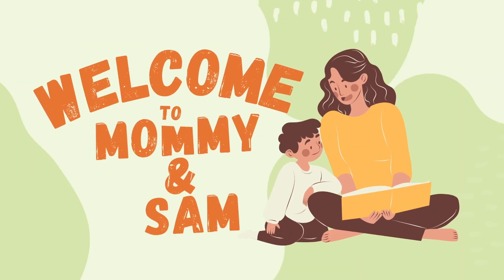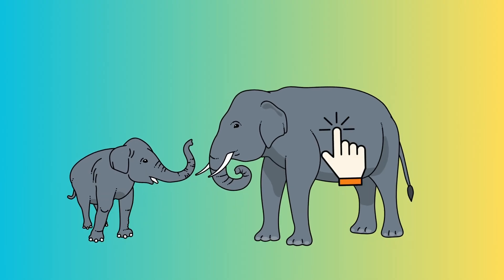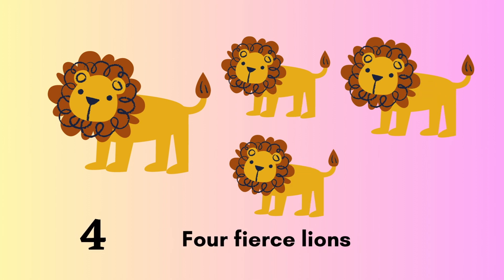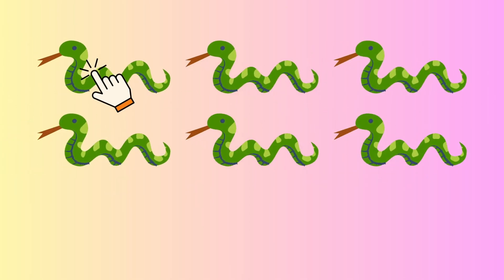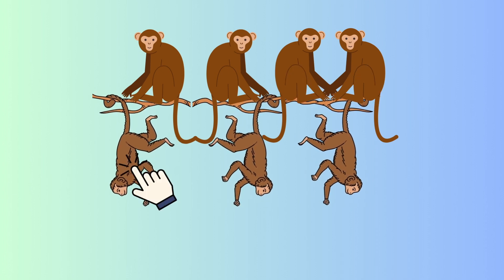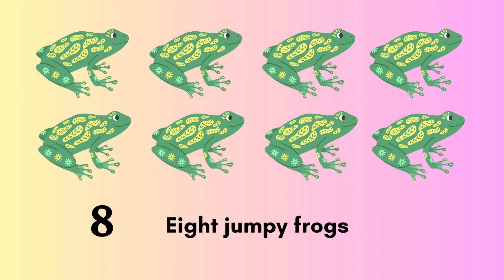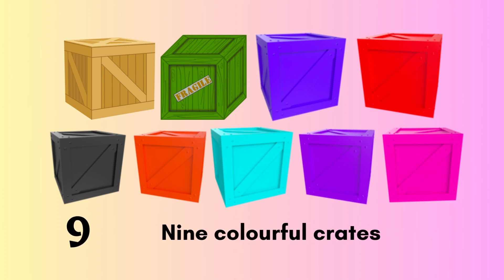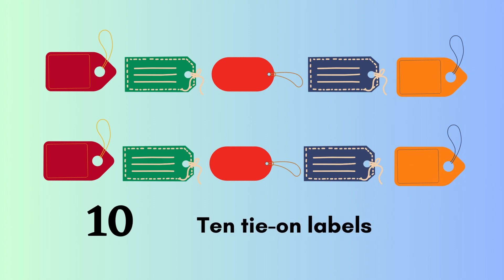DEAR ZOO | How many by Rod Campbell books ( Kids Books Read Aloud )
*Dear Zoo*
A letter to the zoo asking for a pet results in a succession being dispatched - all of the deliveries containing highly unsuitable pets! All, of course, except the last one . . .

Let's Learn Numbers and Animals who lives in the zoo

If you are the author/publisher of the books and would like the video taken down, I would really appreciate if you send me a note via email to and I will remove the video immediately. Thank You.